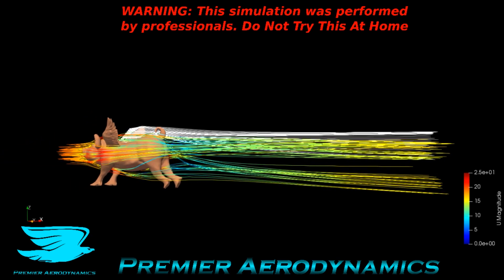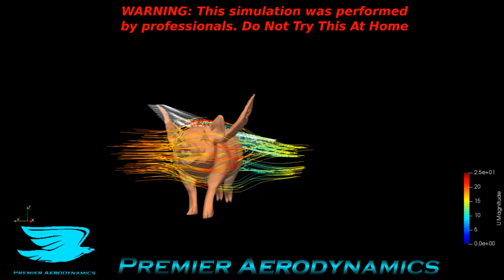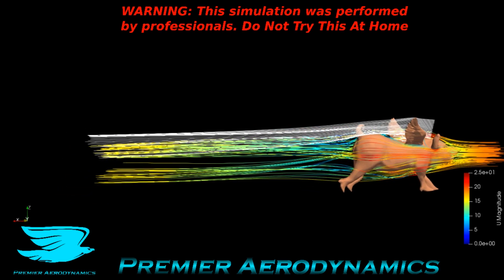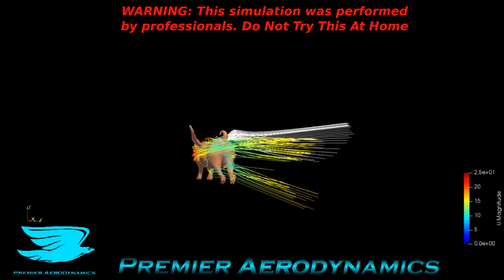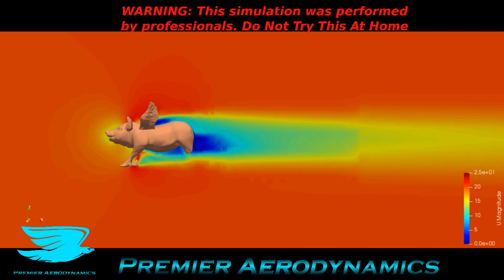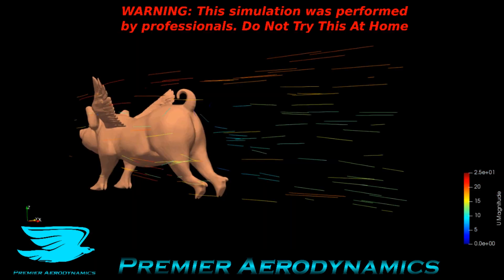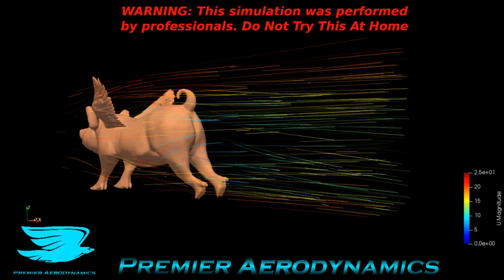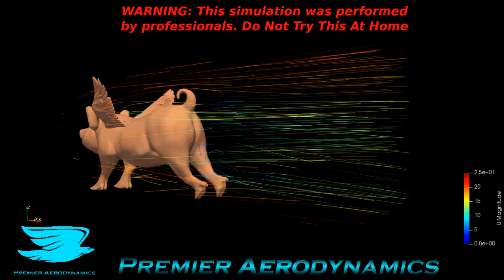Flying Pigs are NOT aerodynamic!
When pigs fly! That's what they say. How likely is it that pigs will one day take to the skies?

Find out more in this CFD simulation with OpenFOAM!